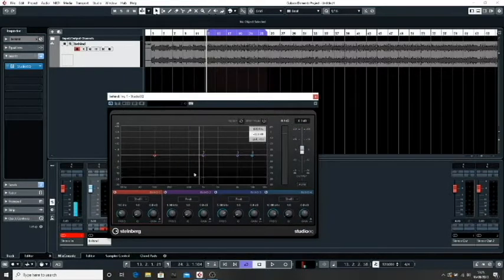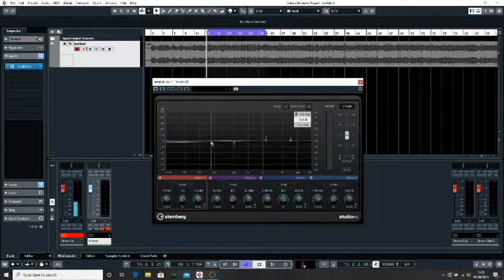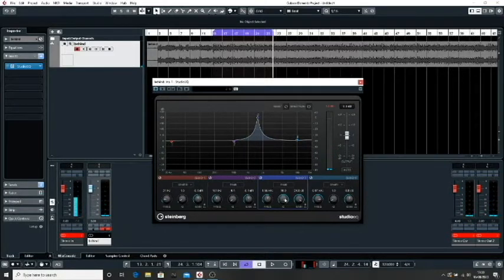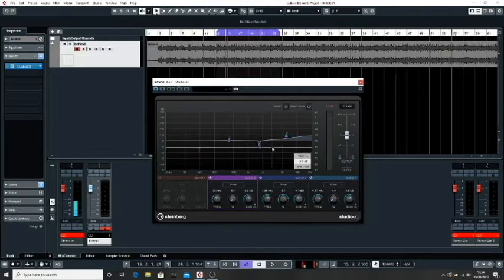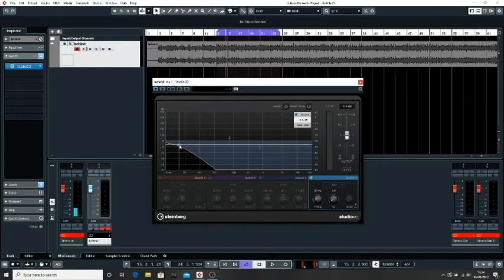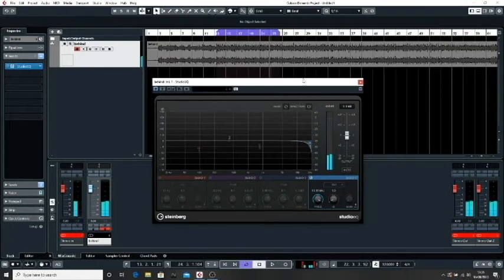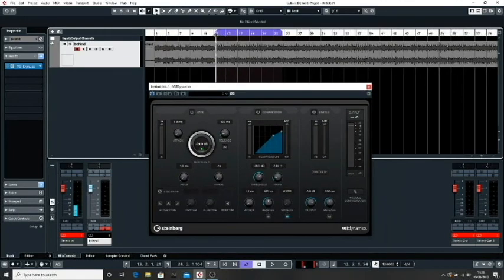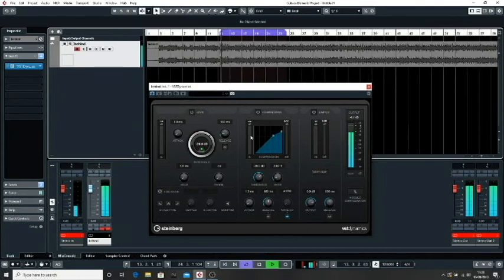The Music Guide Ep 12| How EQ works